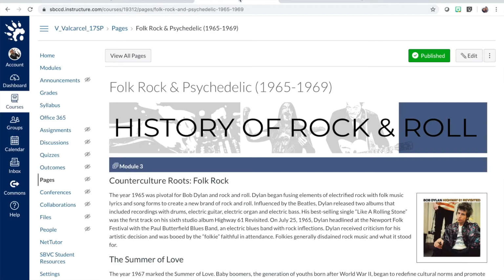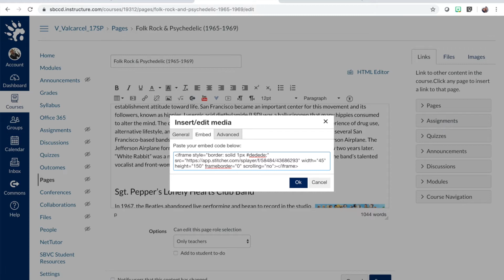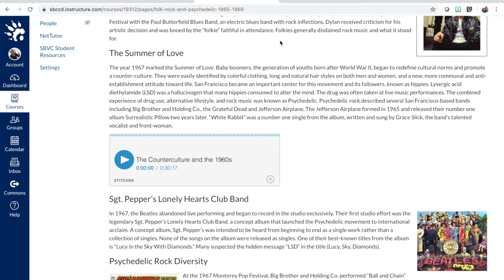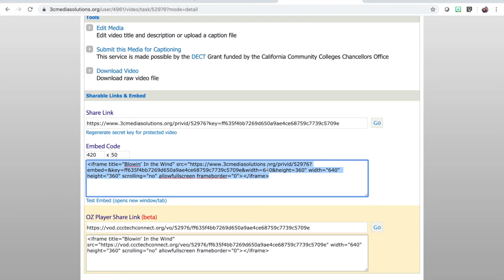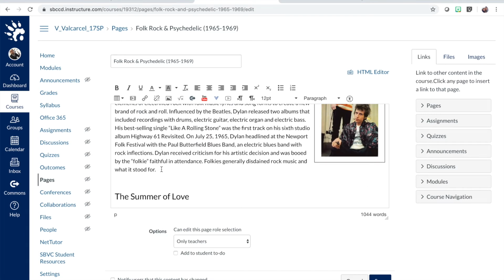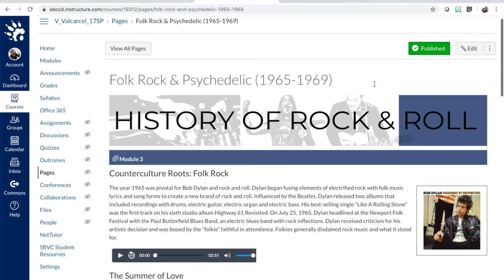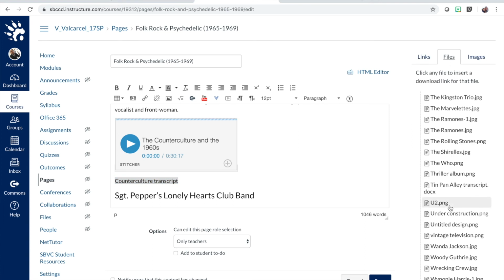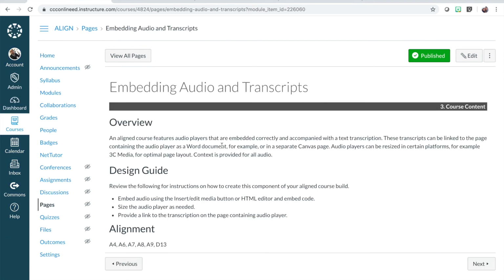Embedding Audio and Transcripts